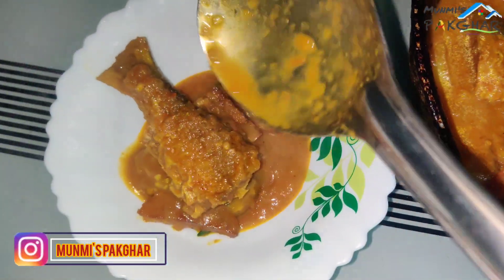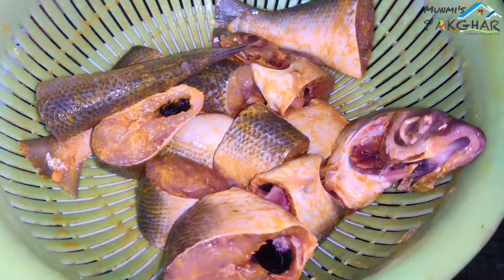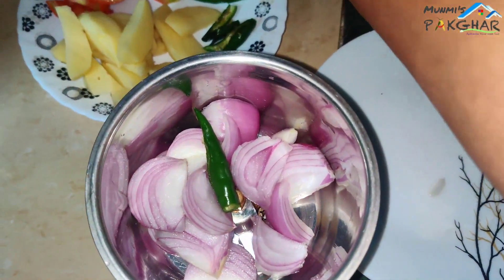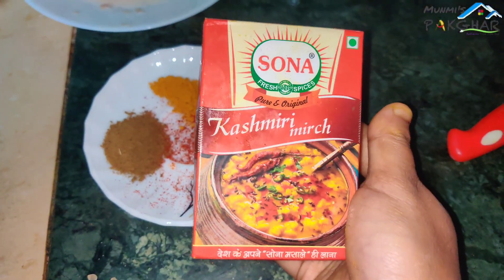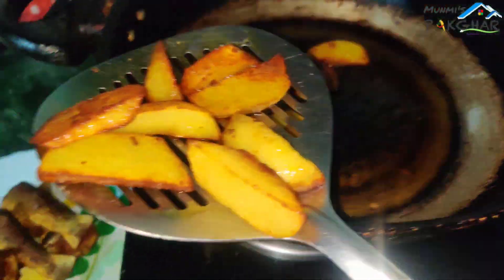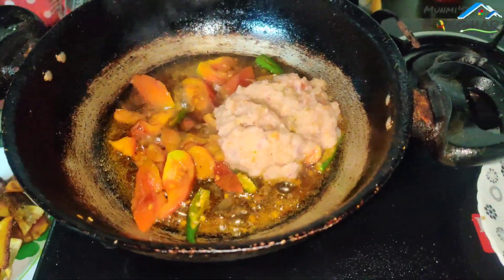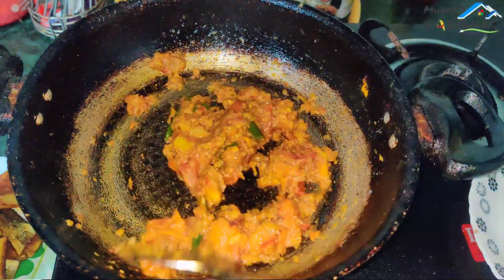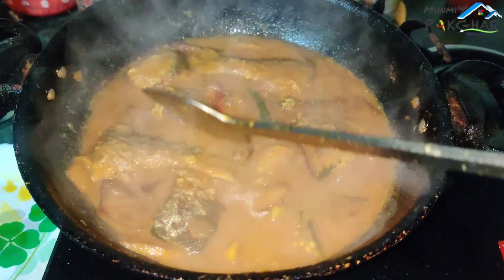দুপৰিয়াৰ জুতি😋|| মাছ Bilahi aru Aloo'r জোল🐟|| Simple and Quick Recipe|| অসমীয়া Style Fish Recipe 🍛🥘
Munmi's Pakghar || Assamese YouTube Channel.
Assamese Style Fish Curry || Fish with Potato and Tomato || Quick and Easy Recipe.